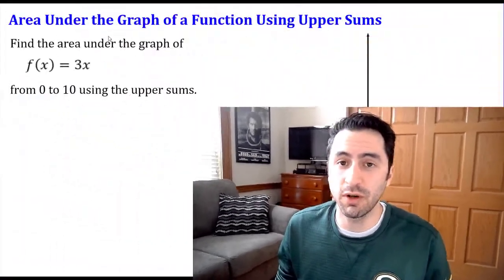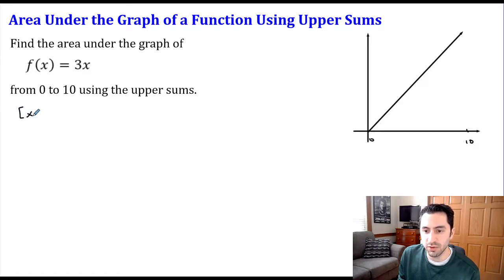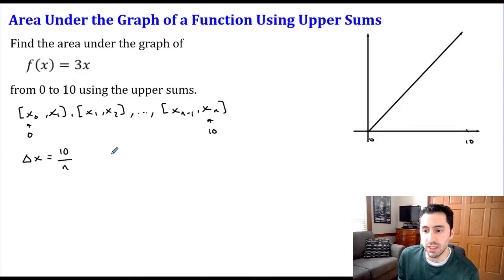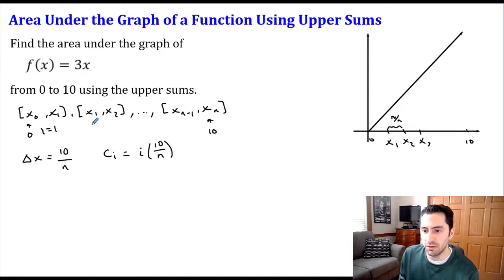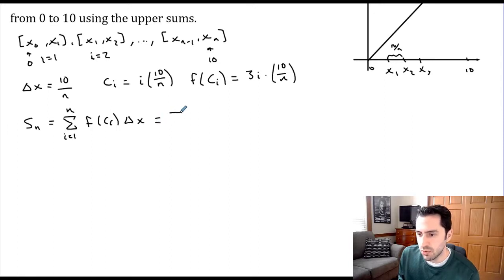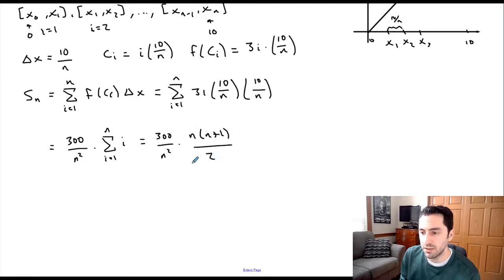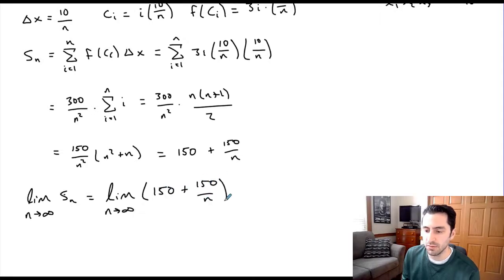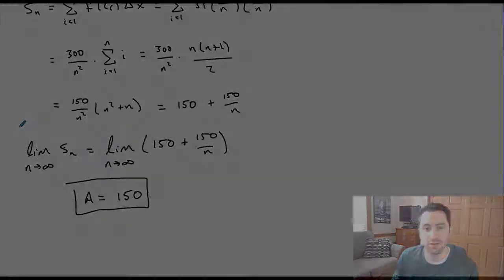Area Under the Graph of a Function Using Upper Sums - Calculus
How to find the area under a function using upper sums.